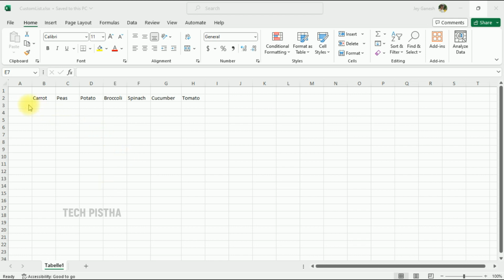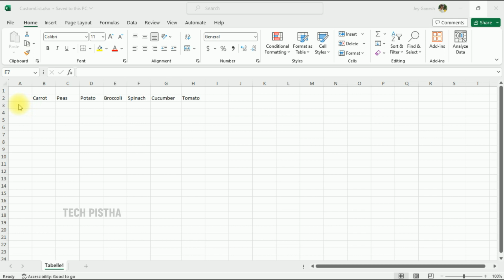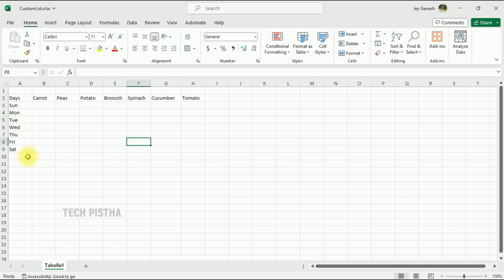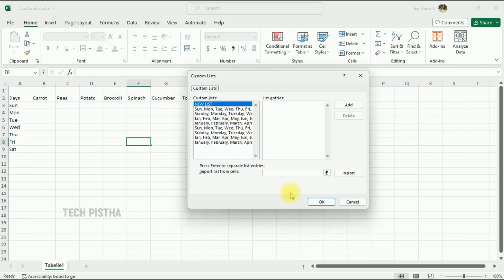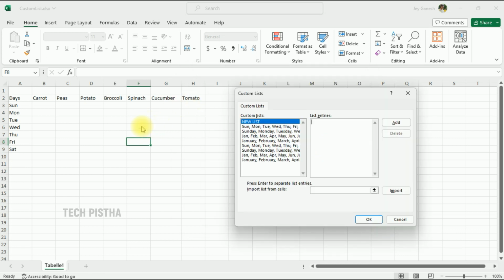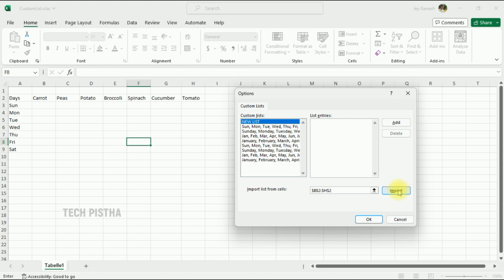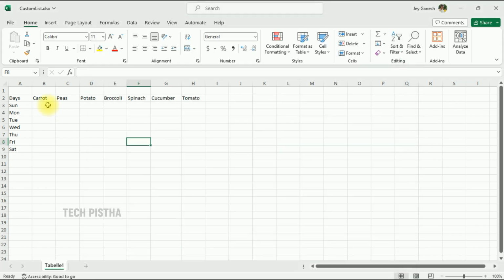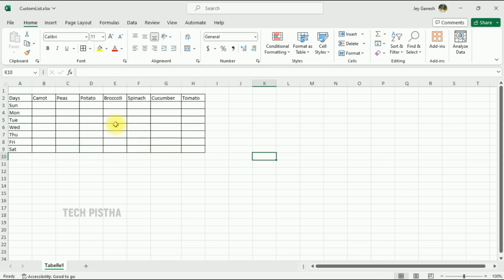How to Create Custom List on Microsoft Excel | Excel Tips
Sometime people would like to create their custom list on excel for their regular use. in situation how they can create their own custom list. Microsoft excel has the feature to add the custom list.

This video explain about How to Create Custom List on Microsoft Excel .